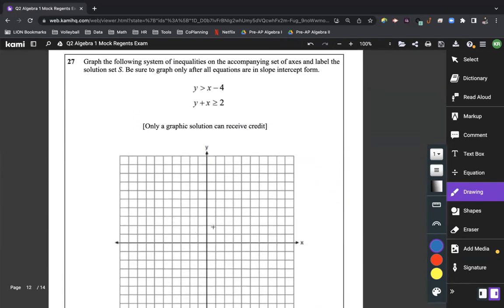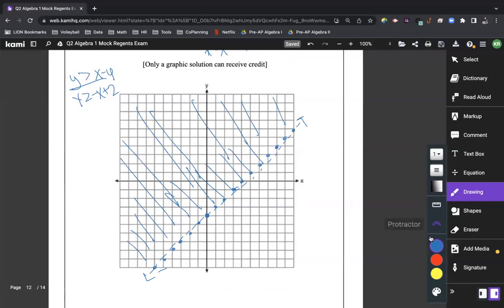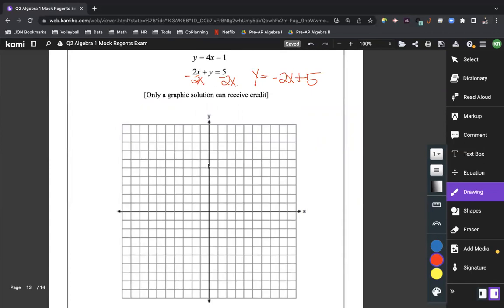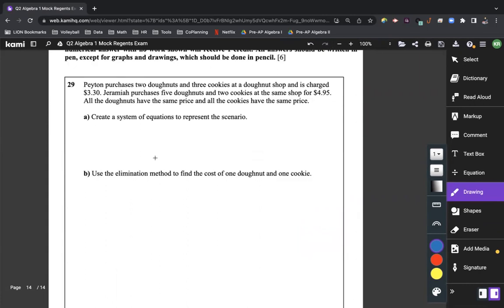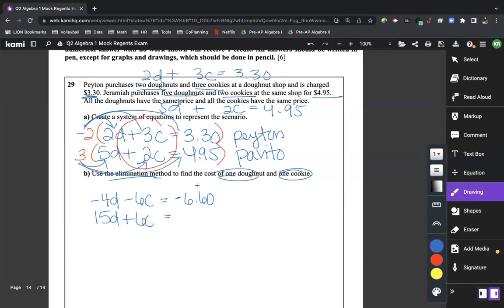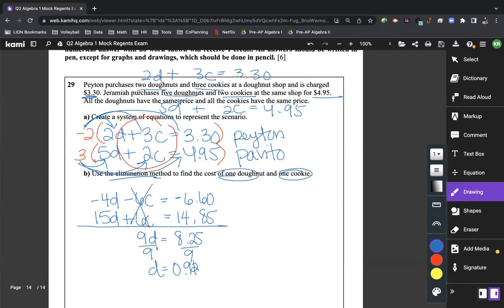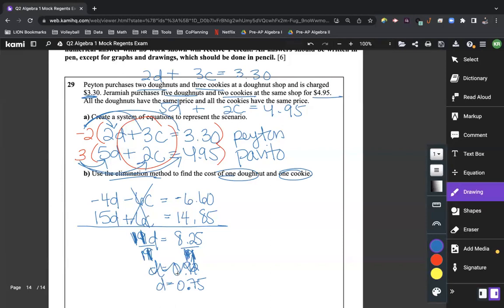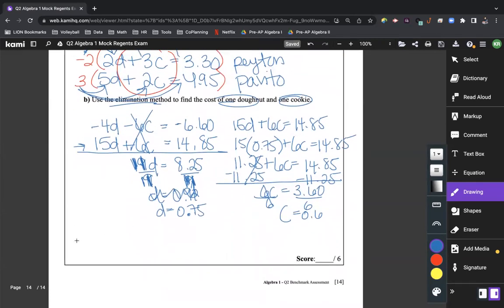Algebra 1 (Q2 BM) SR 27-29